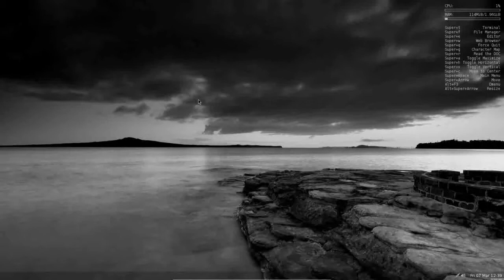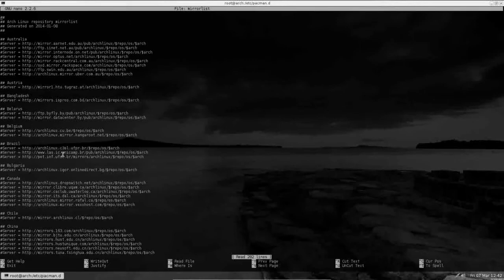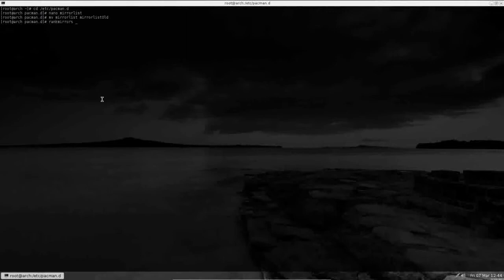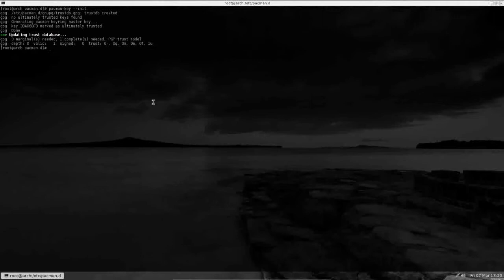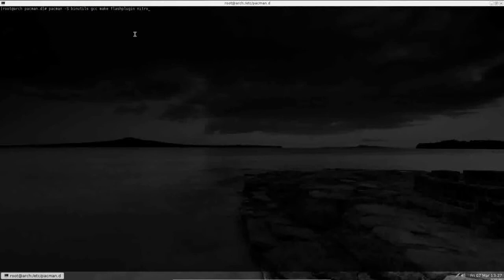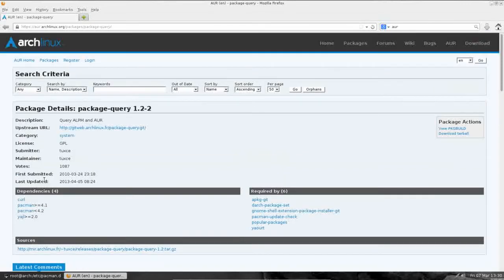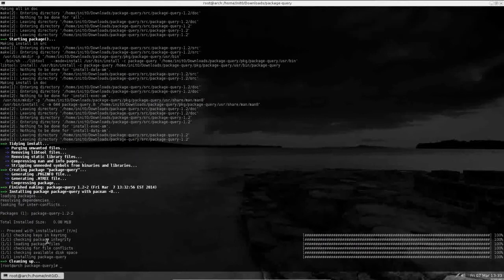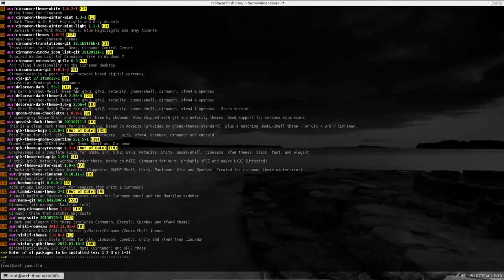ArchBang Post Installation Configurations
In this video we take a clean installation of ArchBang Linux and conduct a few base system configurations to prepare it for daily use. Together we configure the systems mirror list, set up the system master key, download the Arch Linux mirror keys, install a few basic utilities, and install yaourt.